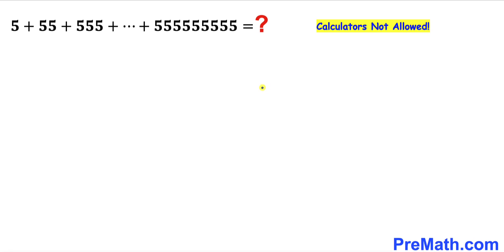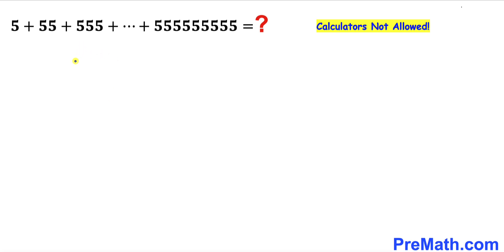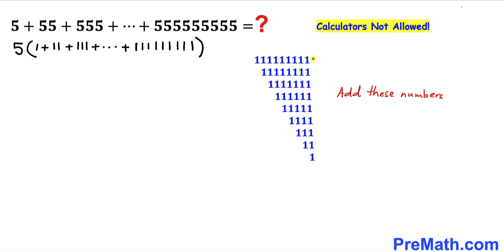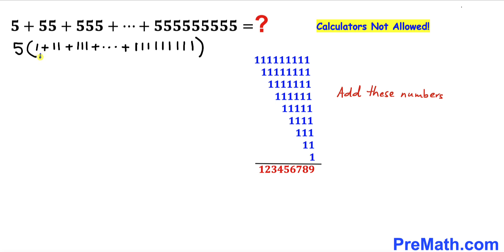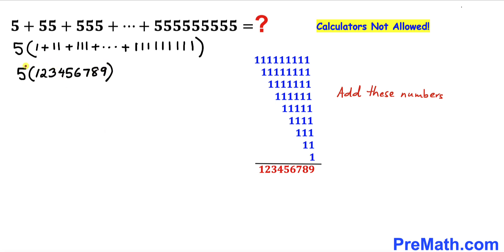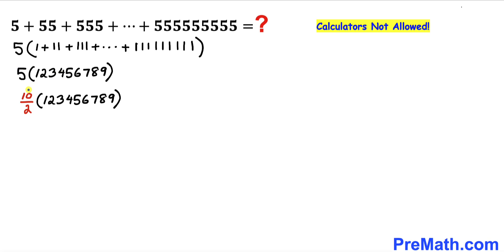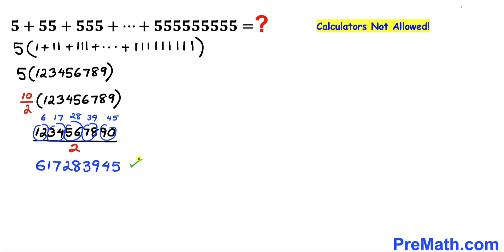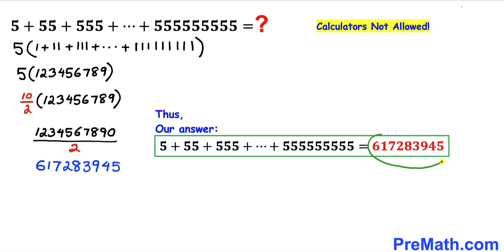Calculators NOT Allowed | Find the SUM of the Series | Think Outside The Box |Math Olympiad Training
Learn how to find the SUM of the Series. Step-by-step tutorial by PreMath.com

blackpenredpen
math olympics
olympiad exam
math olympiada
British Math Olympiad
olympics math
olympics mathematics
Number Theory
mathcounts
math at work
exponential equation
Math puzzles
Olympiad Mathematics
pre math
Competitive exams
Series
Sum of series
Surds